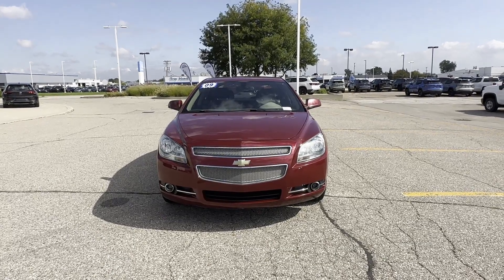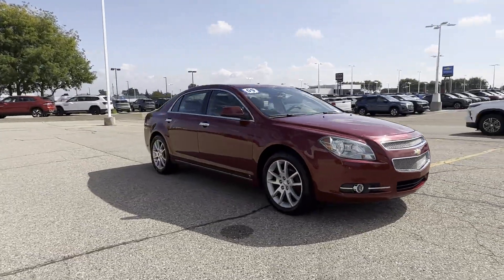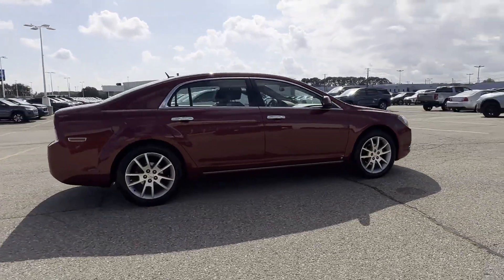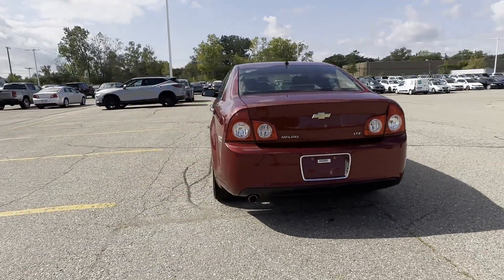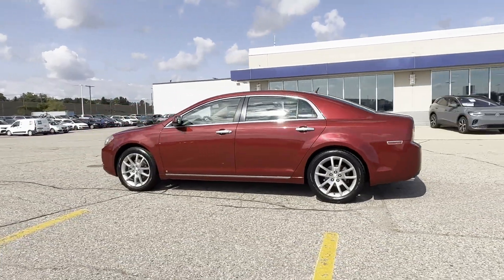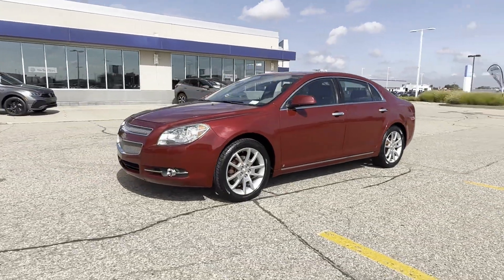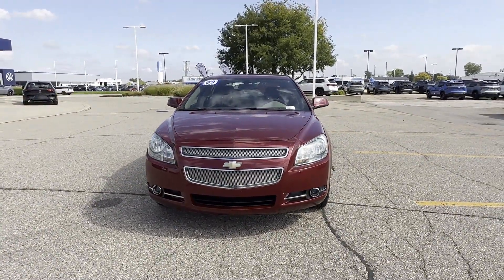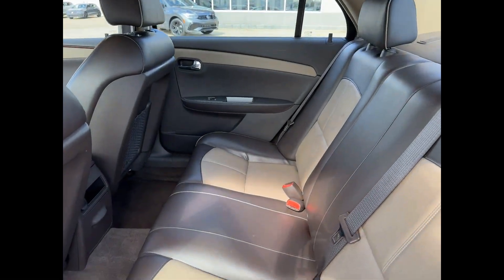2009 Chevrolet Malibu LTZ Troy, Royal Oak, Southfield, Detroit, Birmingham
This 2009 Chevrolet Malibu LTZ 1G1ZK57B69F220588 is full of phenomenal features such as: